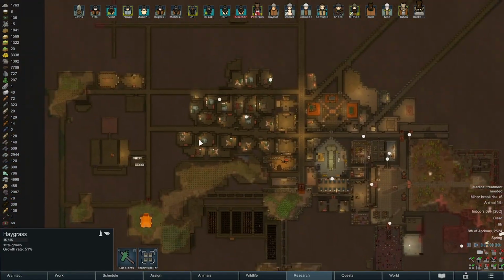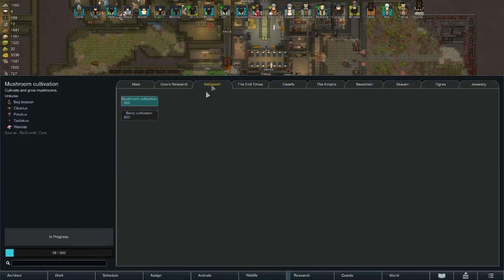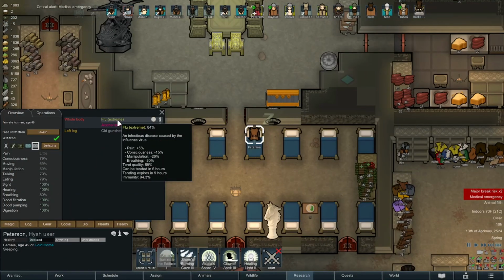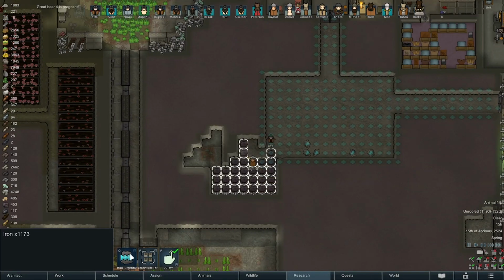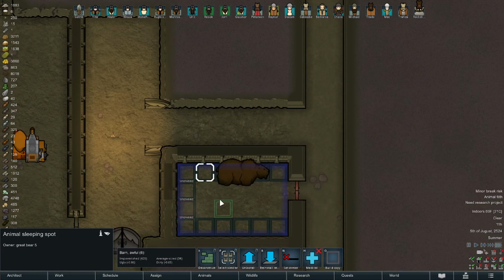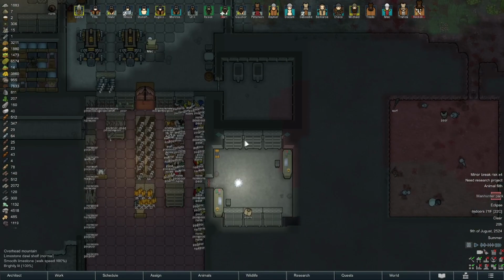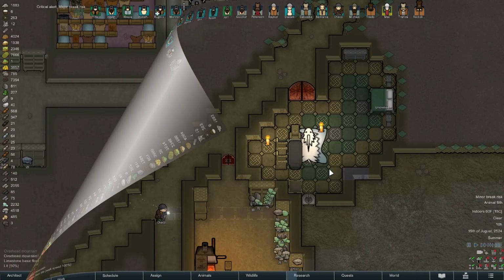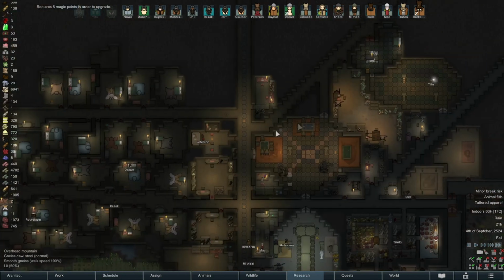[14] RimWorld - Thane Accommodations - Dwarf Gold Hoarder - Let's Play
In this episode the dwarfs work on thane bedroom and throneroom, a magic crafting room, and a vault. Mad animals abound outside the hold, trying to tear the dwarfs and their allies apart.

I feel like playing dwarfs, so here we go. I'm going to be narrating a bit differently than I usually do, and doing more game play per episode.

The goal of the game is to have Gotrik collect 1,000,000 gold pieces! He's a greedy little guy, and gold is his number one weakness.

Visit the Discord page for the mod If you want to contribute, we can always use playtesters, graphics people, and more. So far I've done almost everything myself in this mod; some assistance would speed things up!

Modlist is as follows:
Harmony
Core
HugsLib
JecsTools
Doors Expanded
Medieval - Vanilla
ReGrowth: Core
ReGrowth: Swamp
ReGrowth: Temperate
ReGrowth: Tundra
ReGrowth: Aspen
ReGrowth: Boreal
Allow Tool
Mod Error Checker
Giddy-up! Core
Giddy-up! Battle Mounts
Metals+
Giddy-up! Caravan
Achtung!
Misc. Training
MinifyEverything
Rimhammer - Any One Can Magic
Jewelry
Rimhammer - Any One Can Beastman
Extra Walls and Floors
Smart Speed
Damage Indicators [1.4]
Cupro's Stones
Pick Up And Haul
Camera+
Alpha Mythology
Area Rugs 2.0
CleaningArea
Change map edge limit